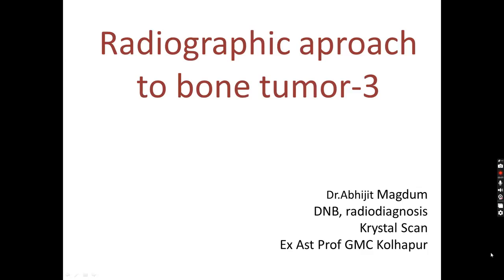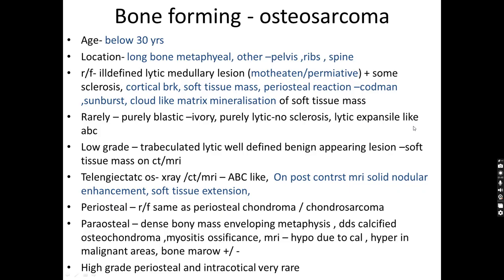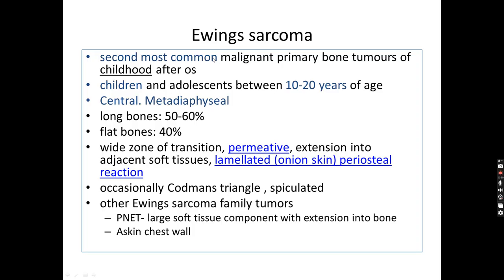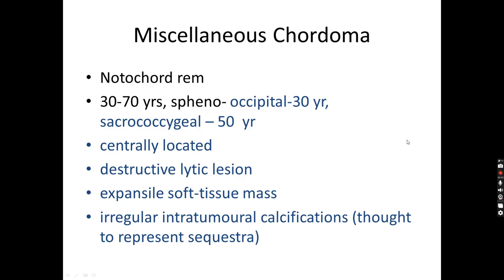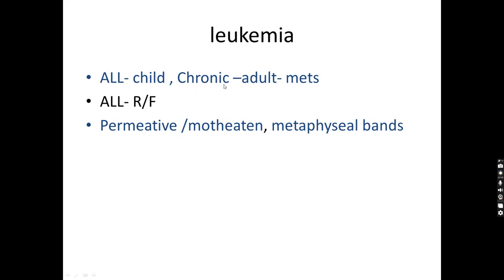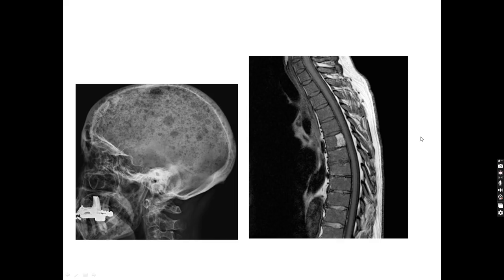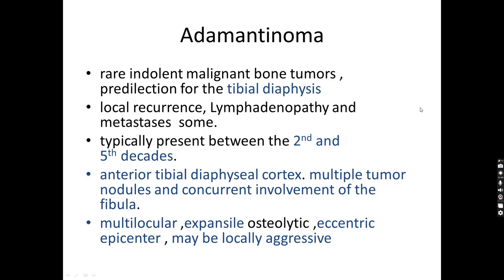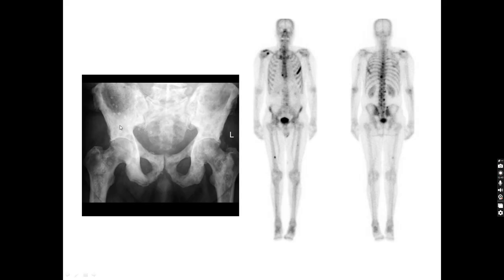malignant bone tumors part 3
in part 3 covered malignant bone tumors like chondrosarcoma, osteosarcoma , ewings sarcoma , metastasis , chordoma etc.